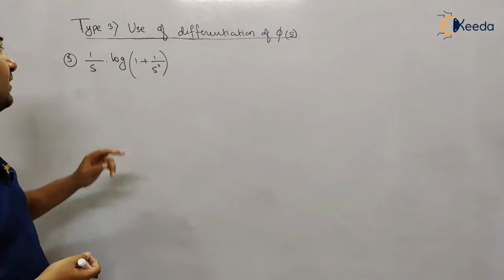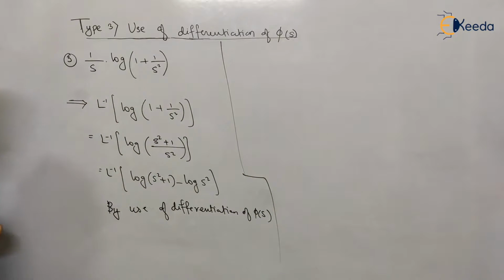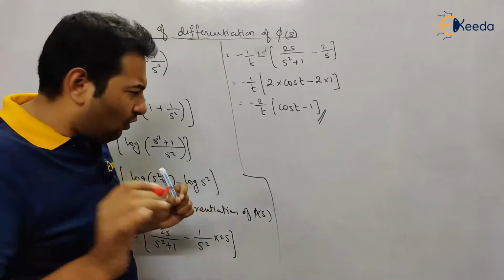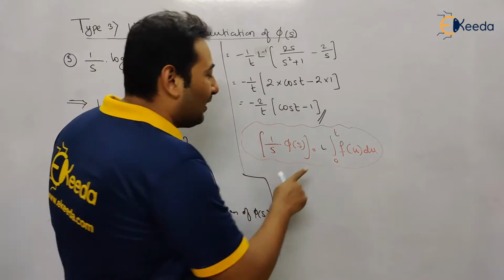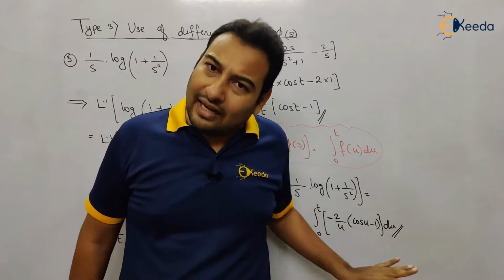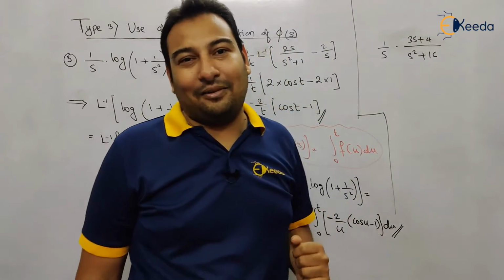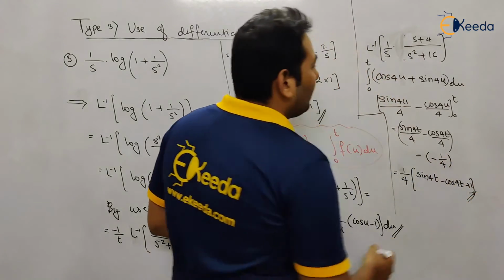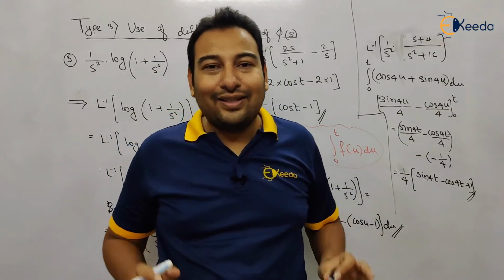Type 3 Use of Differentiation Problem 3 - Inverse Laplace Transform - Engineering Mathematics 3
Video Name - Type 3 Use of Differentiation Problem 3

Happy Learning